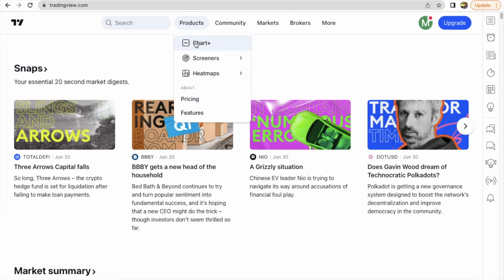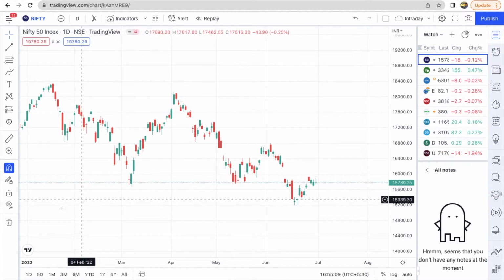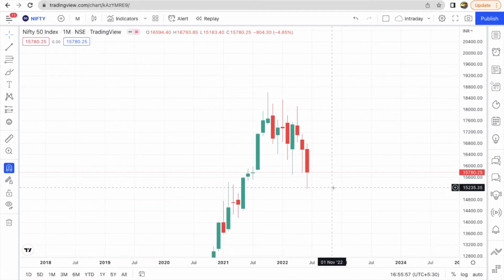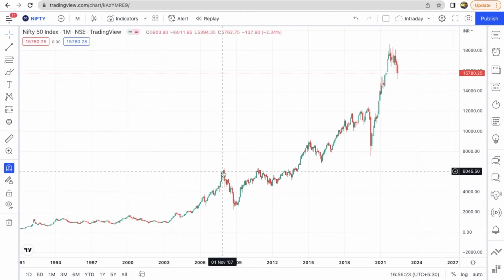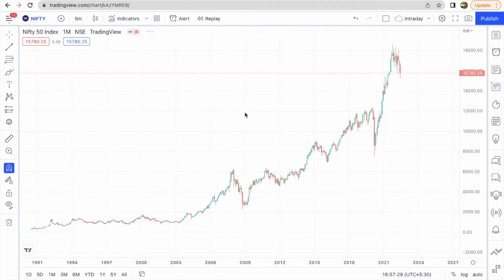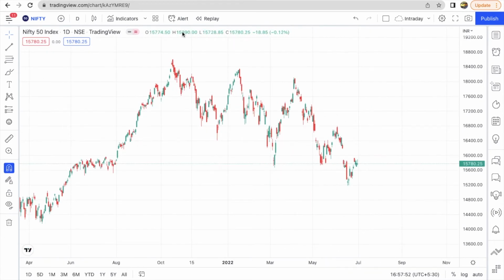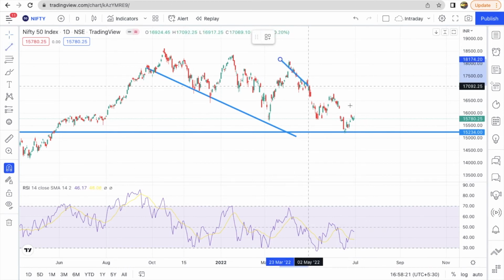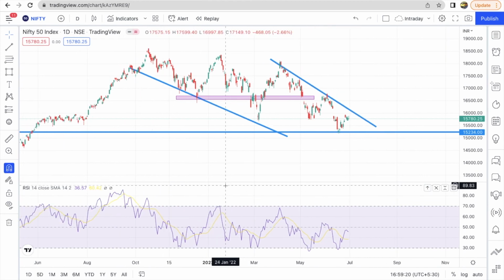how to use Trading View for Beginners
TIDI Academy doing it's best to Educate People about Stock Market in the Right Manner by long term investing & Options Selling

USE MY LINK TO OPEN FREE ANGEL BROKING DEMAT ACCOUNT
( DELIVERY ZERO BROKERAGE , F&O AND INTRADAY FLAT 20RS)

Use Alice blue account opening link ( Brokerage Zero for Delivery , 15 rs for Intraday & FNO)